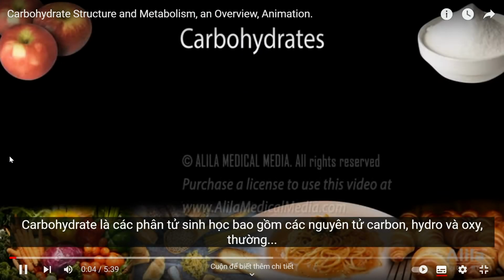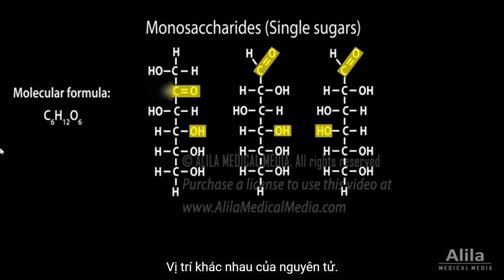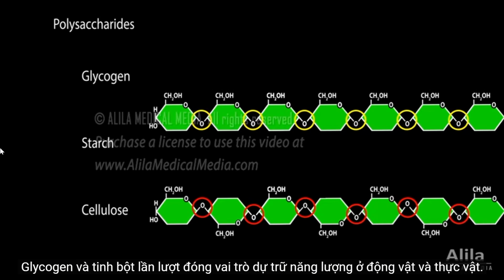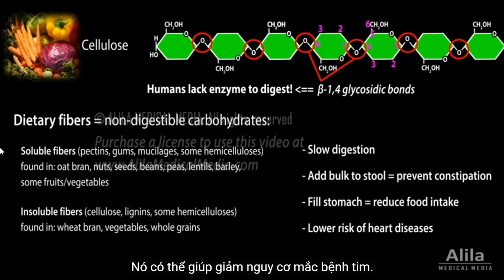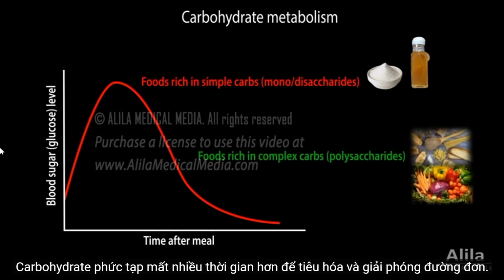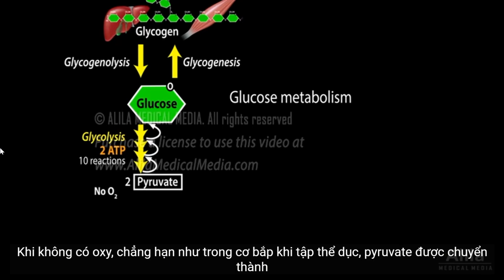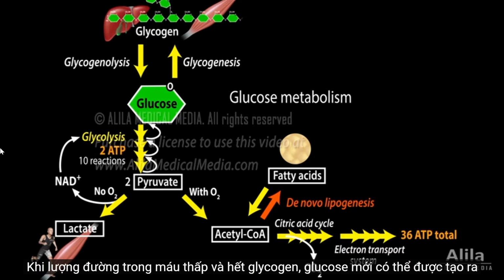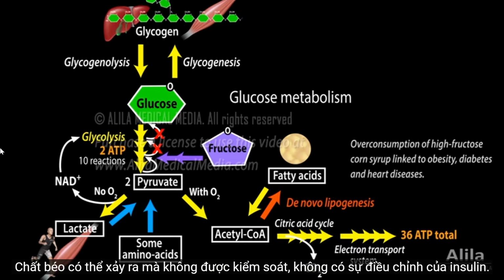Tổng quan về chuyển hóa glucid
Tổng quan chuyển hóa glucid, đây là 1 video khá chi tiết về đường đi của glucid trong quá trình chuyển hóa trong cơ thể, gồm quá trình chuyển hóa, và tân tạo đường, biến đổi glucid thành các chất trung gian trong cơ thể